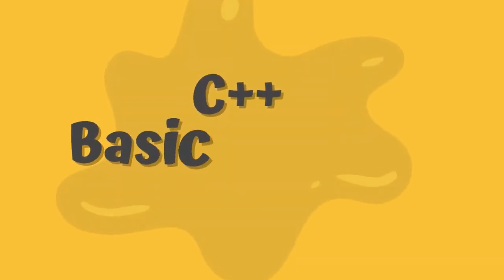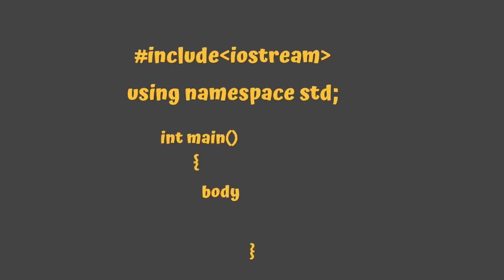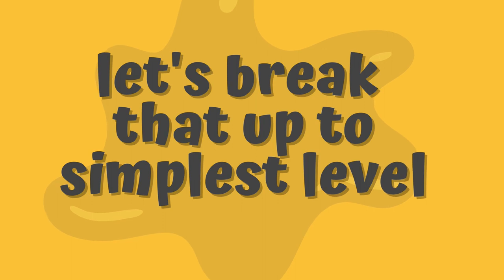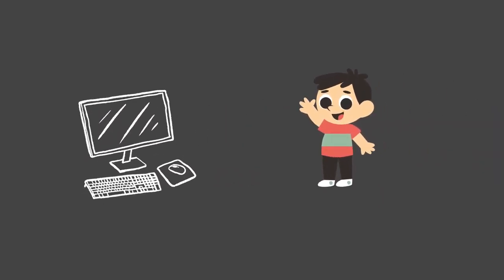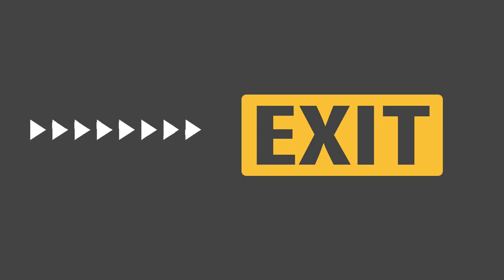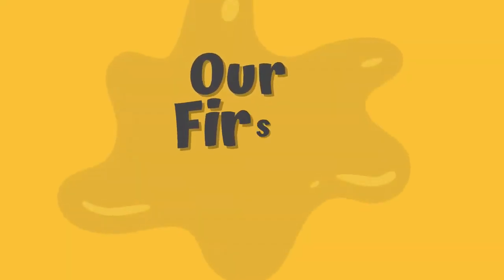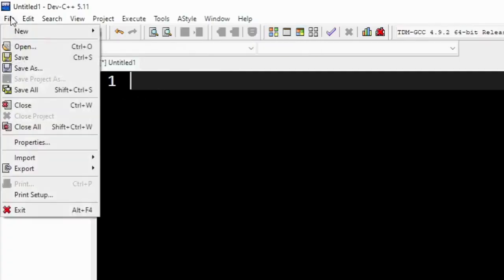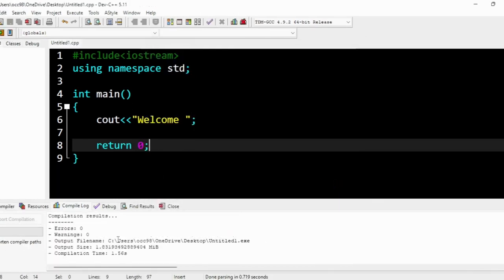C++ Syntax Simplified for Beginners: Our First Program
Learn the Basics of Programming Syntax with this Beginner-Friendly Guide! In 'Syntax Simplified for Beginners: Our First Program,' we break down the fundamental concepts of programming syntax in a clear and easy-to-understand manner. Whether you're a complete novice or just looking for a refresher, this guide will help you take your first steps in the world of coding. Get ready to write your first program and embark on your programming journey!